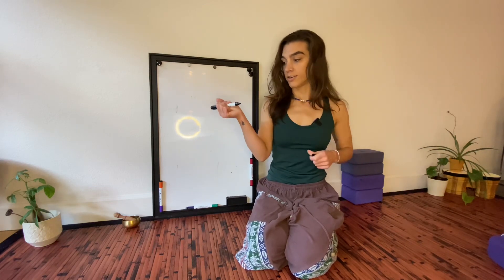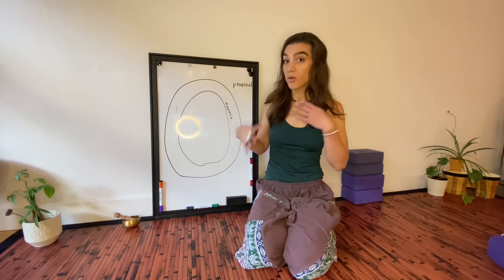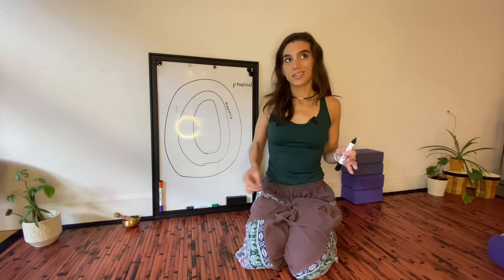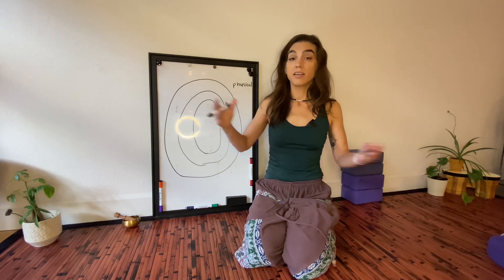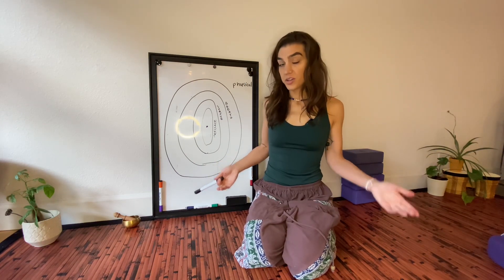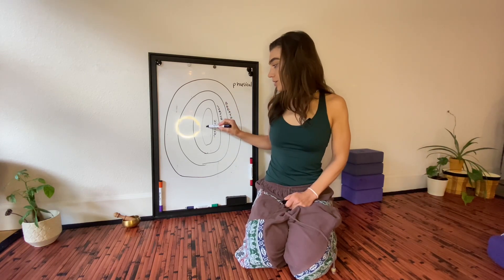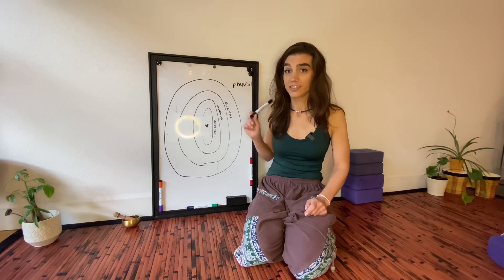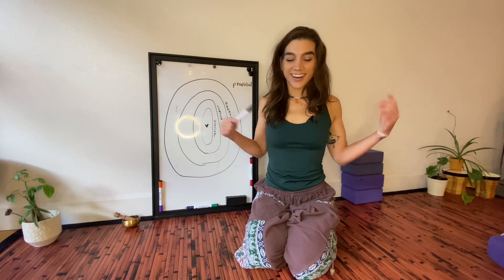five layers of human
The Five Layers
1. Physical Body: exercise reaches this level of awareness
2. Breath Body: environment breathing you, forming the physical body\
3. Subtle Body: how you understand the world around you travels from this layer to create your breath
4. Wind Body: your perception of things form the subtle energetic winds of the body
5. Bliss Body: Ananda, homeostasis, child-like wonder, unconditional love